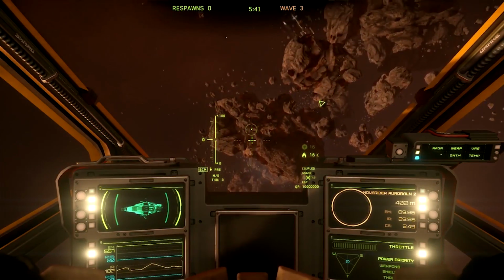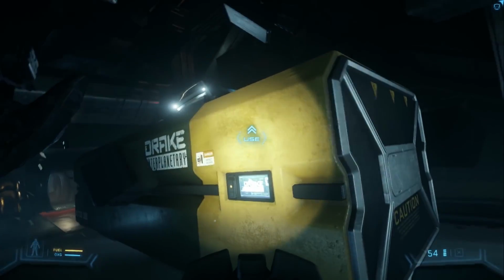Star Citizen | Drake Ships & Cutlass Black Rework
Star Citizen has various manufacturers for ships, today we are looking at Drake Interplanetary with a focus on the Cutlass Black Rework BUT also a quick look at the whole line up with the Caterpillar, Buccaneer, Cutlass Red & Blue, Herald & Dragonfly.

Star Citizen is an MMO Space Sim that covers combat, economy and pretty much anything else you would want. It's First Person and built in the StarEngine (a modified CryEngine) You'll see massive Space Ships that you can fly with friends, land on planets, explore or pirate your way to whatever goal you choose. Squadron 42 is the Single Player Campaign and the Spiritual Successor of Wing Commander. The Idea is the game is maximum pretty and seamless... NO LOADING SCREENS. It's currently in the Alpha of it's open develpoment with the hope that SQ42 will be released Q2-3 2017.

The was Recorded During - Star Citizen Patch | 2.6.3 LIVE